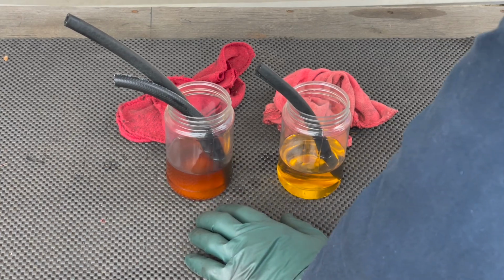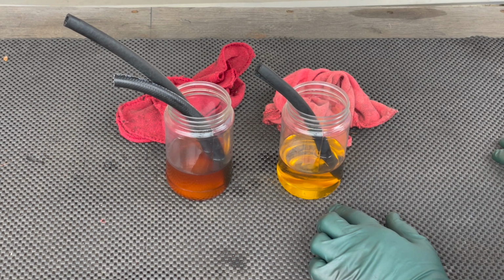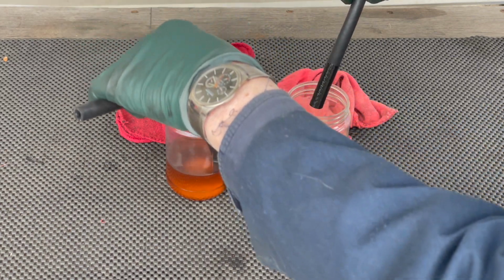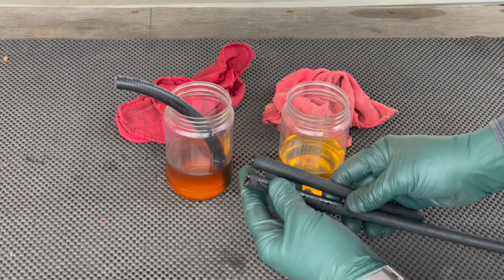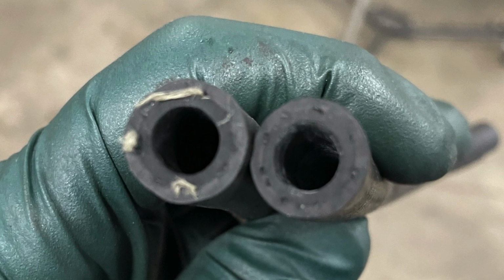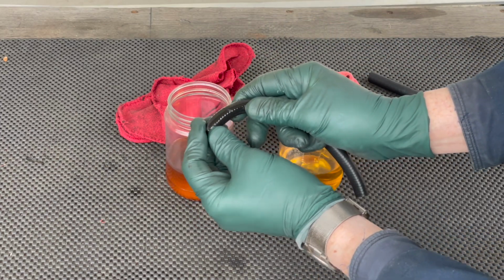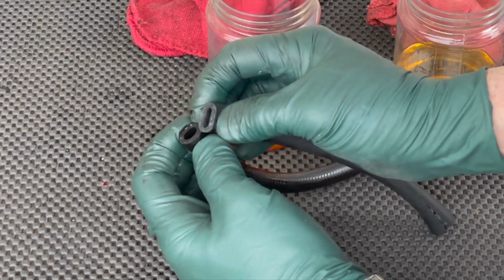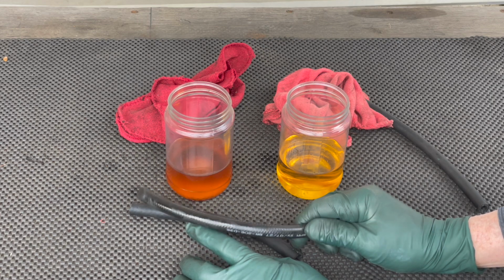You Need to Drive Your Old Classic Often: See How Old Gas Affects Fuel Hose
Since I had some year-old gasoline, I thought I would do this experiment. The bad smell gives you a pretty good idea of what is happening to it chemically and this will show you what it does to a regular fuel hose. To see the other parts in this series